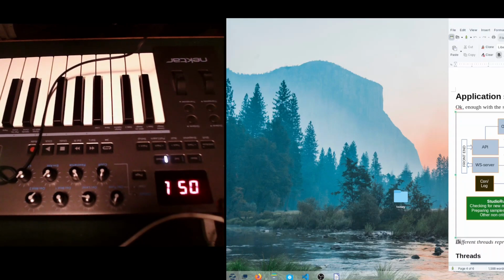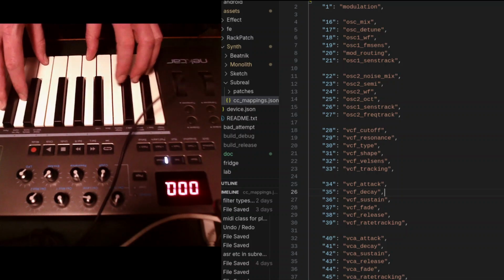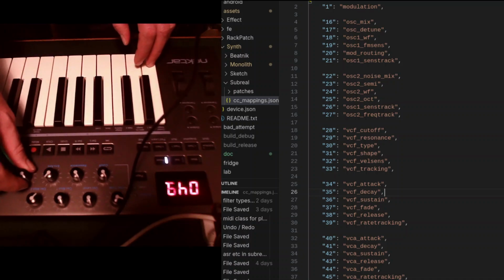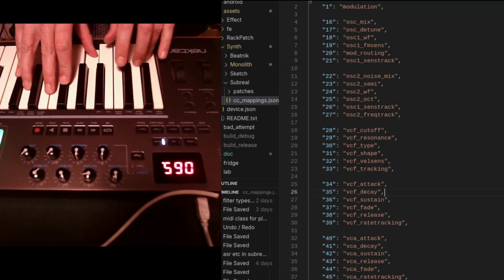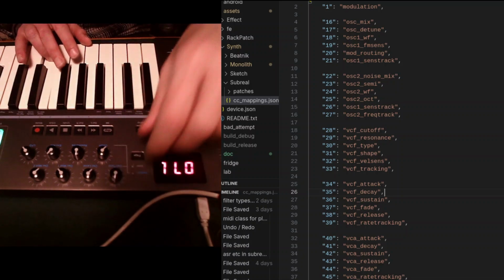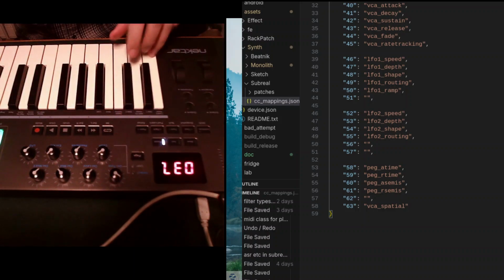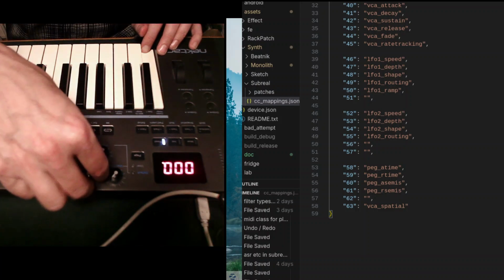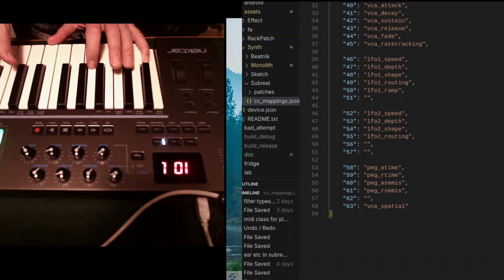Parameters everywhere! (you want headphones for this one..)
Much improvement. Thanks to Adrian for the destructor queue, and to Nick Dowell & Udo Zölzer for filter algorithms.